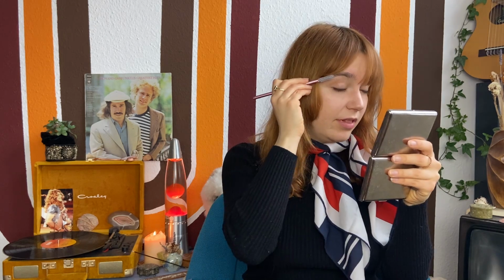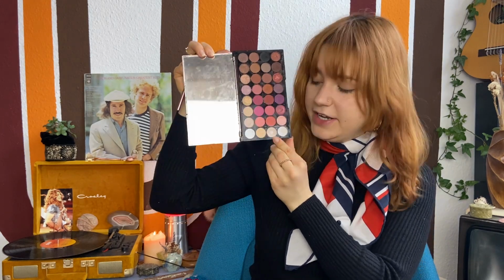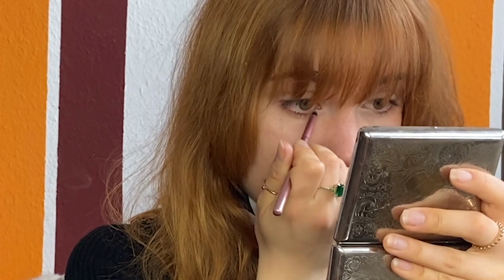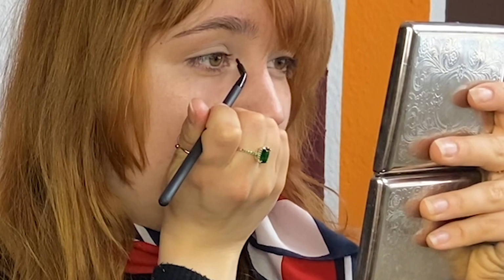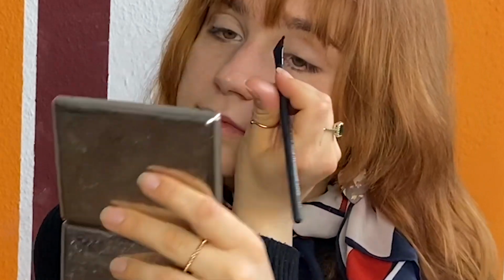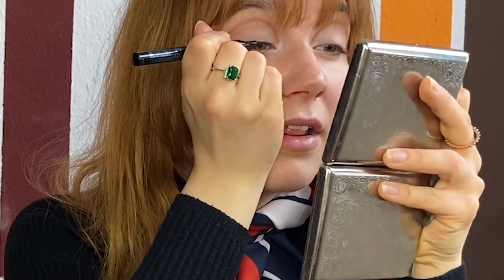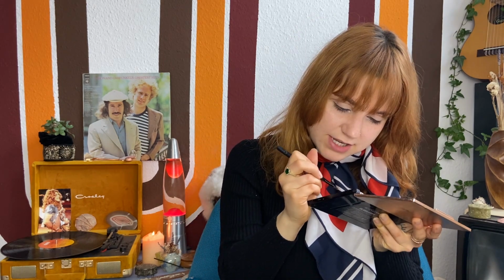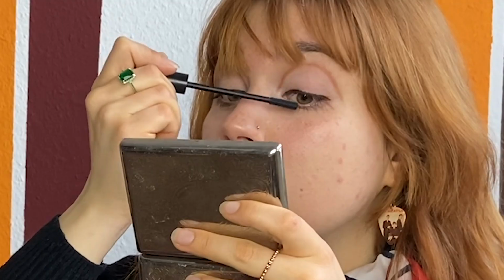Natural 1960s Makeup tutorial I Easy 60s inspired Makeup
In this natural 1960s Makeup tutorial I'm sharing an easy and youthful look with you. Especially popular among teenage girls and younger women this 60s makeup is the perfect everyday look!🌟

Please always remember that you are beautiful with and without makeup!✨

Stay groovy,
xx Emma🌟

⭐️ Hello and welcome everyone! My name is Emma Rosa Katharina and if you are interested in 1960s & 1970s Fashion, Makeup, Music and Pop-Culture this is DEFINETLY the place for you! On this channel, I upload videos three times a week surrounding topics such as Vintage Fashion, thrifting and all about achieving your perfect 60s&70s look. So if you're looking for a little time travel back to the days of The Beatles, Queen and the Rolling Stones I am happy to welcome you to my world! ⭐️